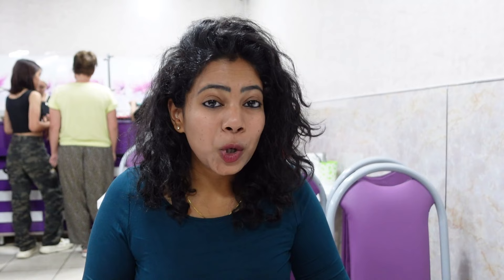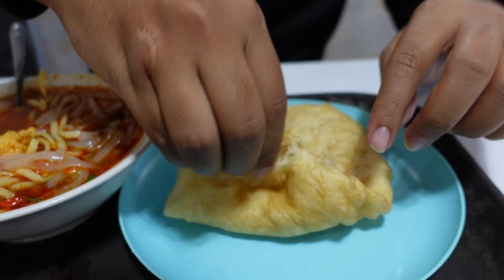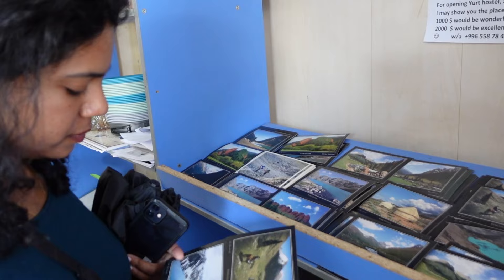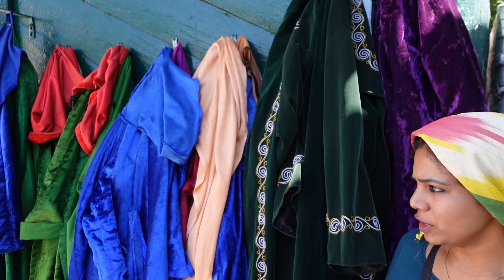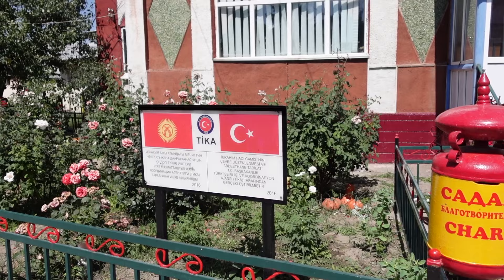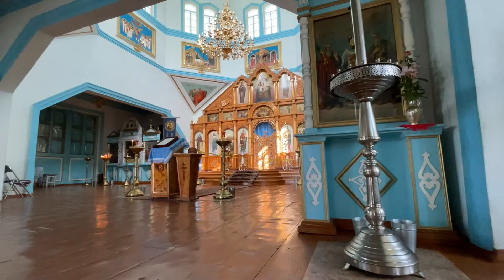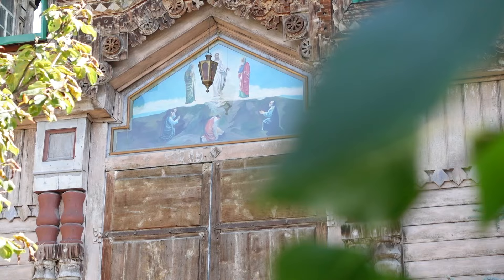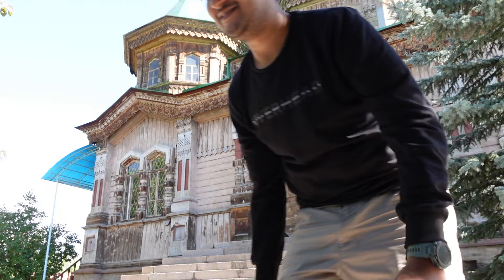CAN'T EAT Kyrgyzstan's national food? Try this 😋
In this Kyrgyzstan travel vlog, we explored the eastern city of Karakol, Kyrgyzstan located on lake Issyk-kul. We visited the Dungan Mosque, the Russian Cathedral and also ate U-saidy, the most popular Ashlan Fu noodle shop in the city's Bazaar - to eat the vegetarian dish of Kyrgyzstan and China.

Lots of personal stories, travel hacks and more in our Sunday Memo

● Browse our Amazon shopfront (also checkout our gear)
(send us a Hi!)

(try free like us)

🗺 Free travel guide on things to do and places to see in Uzbekistan

👫 ABOUT US
We're Shishira & Navneeth, a couple from Bangalore, India. We left home in May 2022 to travel the world full-time for a year and we're sharing our everyday life on the road since then on Youtube and Instagram. We also publish free travel guides, photos and more on our blog! 🤓

Chapters: Watch the whole thing 🤓